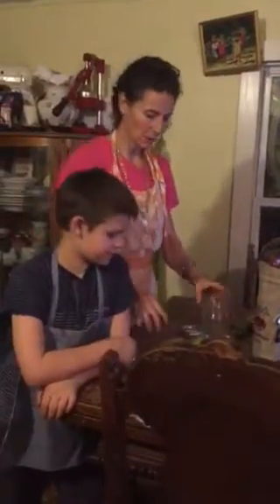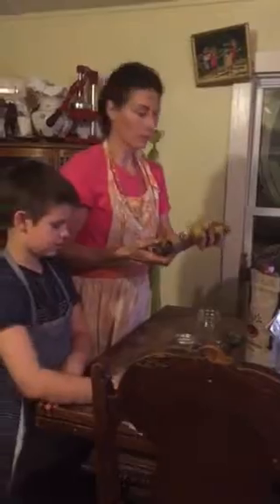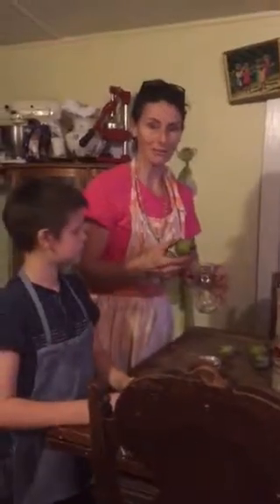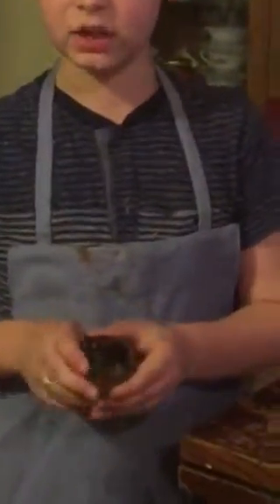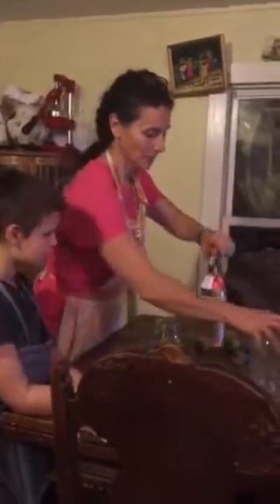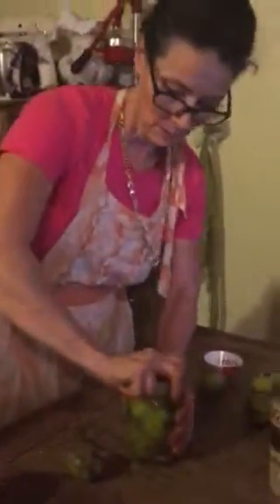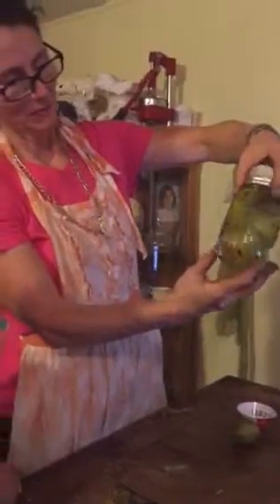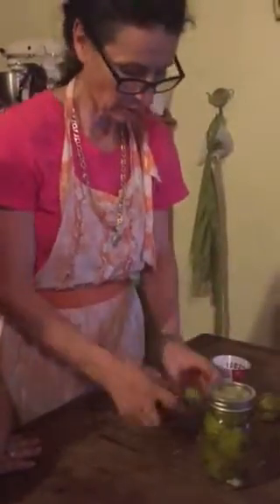Black walnut tincture making in New Hampshire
Making black walnut tincture for my sister Marguerite .I am using a very high-quality Vodka handmade from potatoes the name of the vodka is Tito's. I wanted to make a bigger Jar of tincture .but the nuts are already turning,and you need them to be green to do this. October 26, 2016 with Stanley